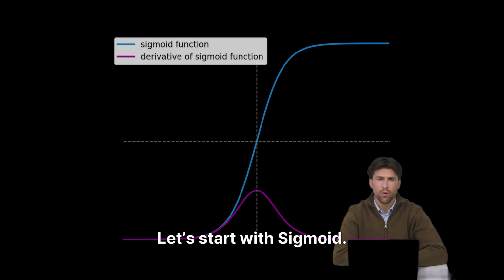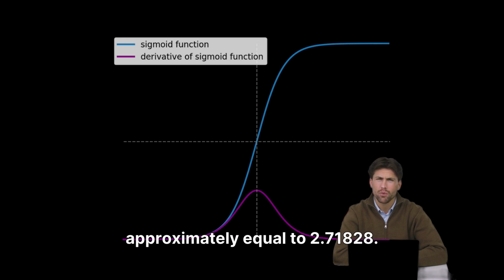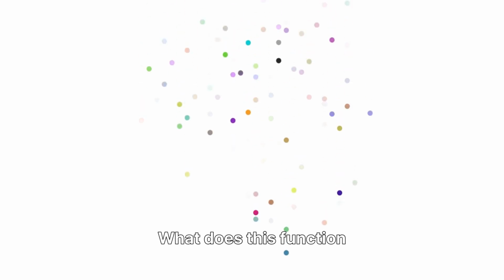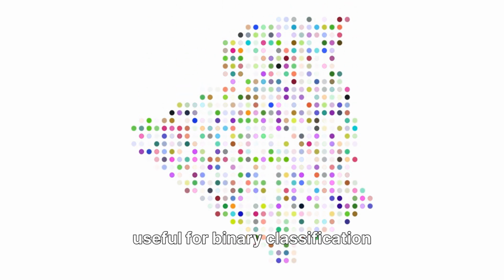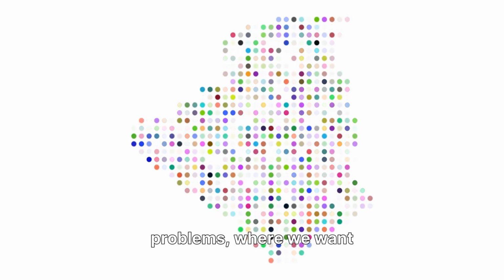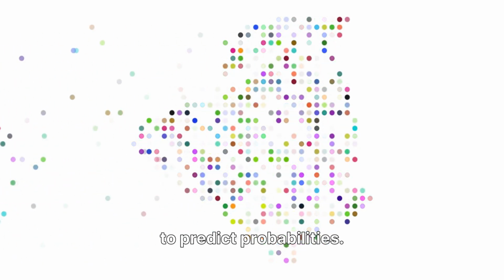Did you know activation functions decide how smart an AI model really is?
Clear and engaging explanations about artificial intelligence, machine learning, big tech, automation, and the future of technology.

🎯 Goal:
Make complex tech concepts easy to understand.

📘 Frequent topics:
- NVIDIA, Apple Silicon, AMD
- Automation and robotics
- Big Tech and innovation
- Future technologies and trends